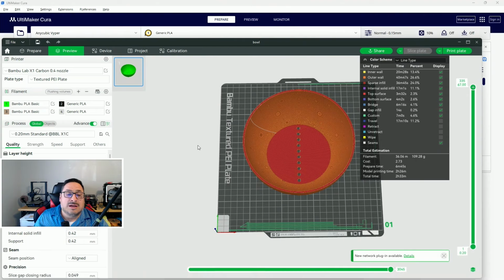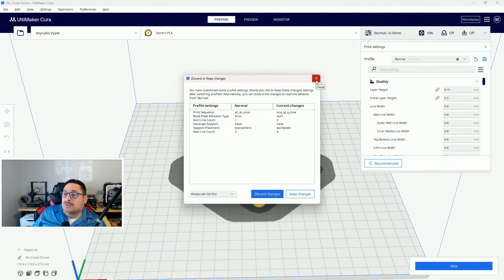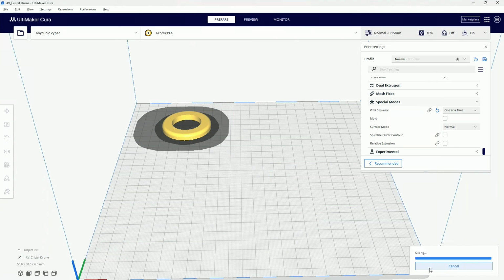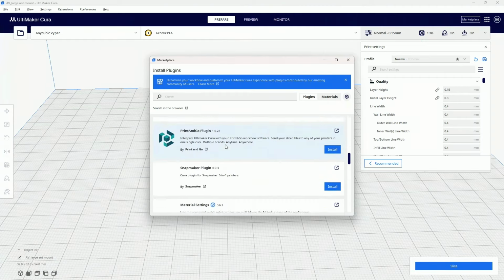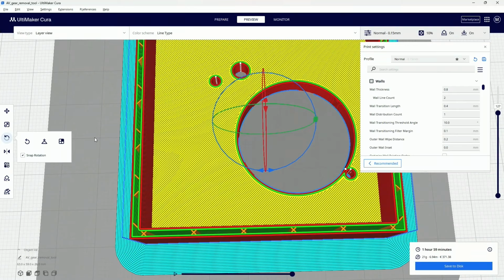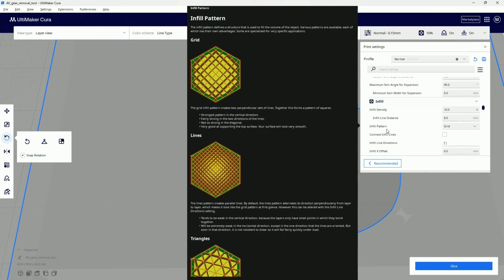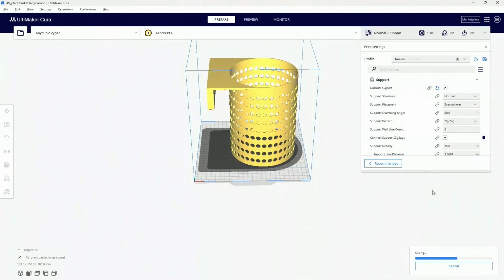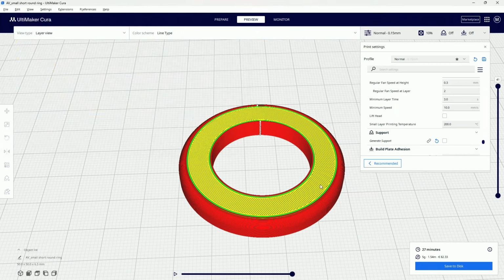Week 5 Slicing instruction